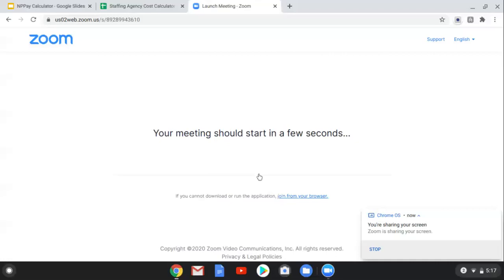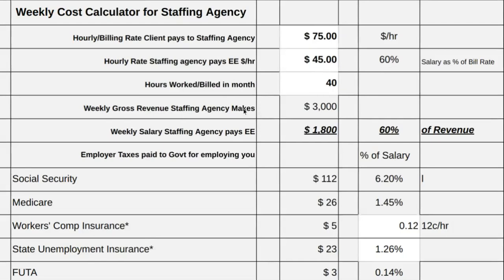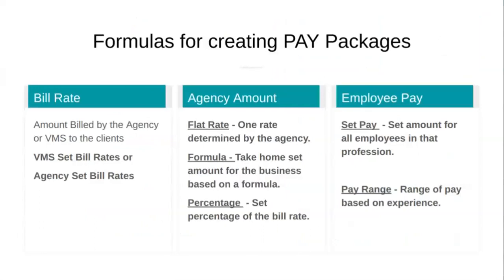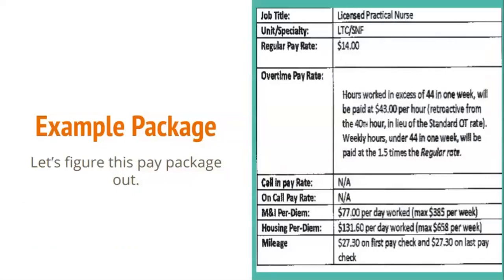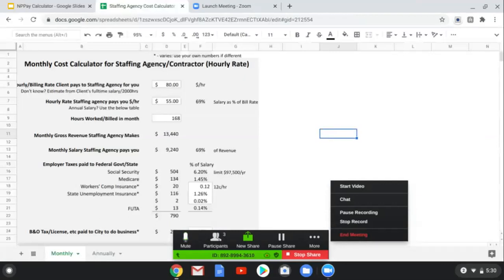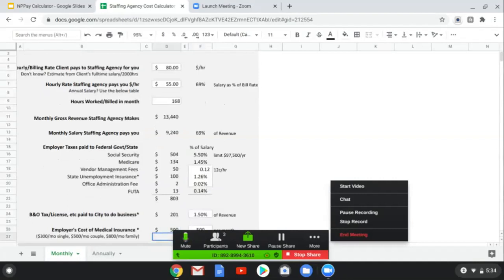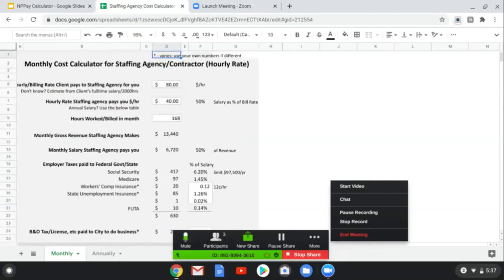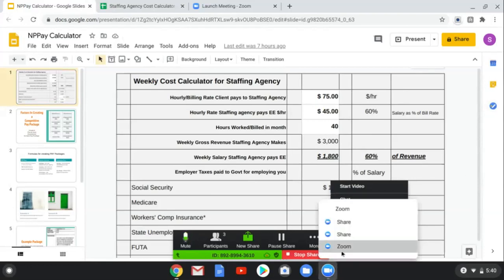How to Calculate Your Healthcare Staffing Agency Rates | Pay Calculator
In this video, we will teach you how to calculate your healthcare staffing agency rates accurately and competitively. We'll cover the key factors you need to consider to optimize your staffing strategy and improve your bottom line. By following our guidance, you will gain the insights you need to create staffing rates that work for your organization. Join us and learn how to calculate your staffing agency rates like a pro! Have any concerns on how much you should pay your employees? Let's find out together!

Chapters:
0:00 Introduction
2:20 Weekly Cost Calculator
7:19 Competitive Pay Package
11:18 Pay Package Example
26:34 Questions & Additional Comments
48:22 Final Thoughts